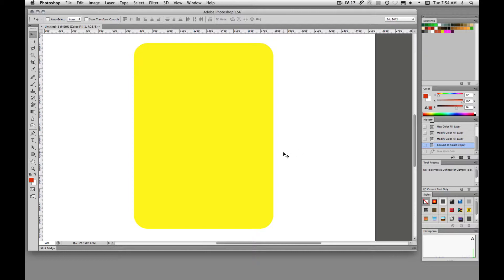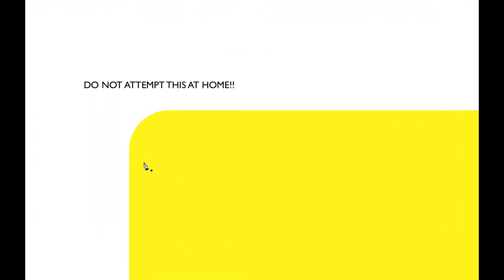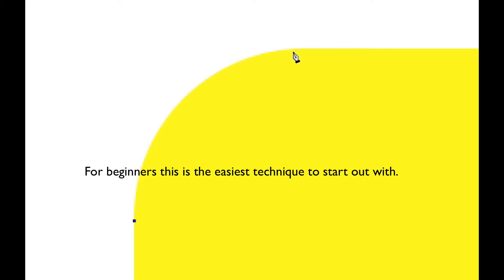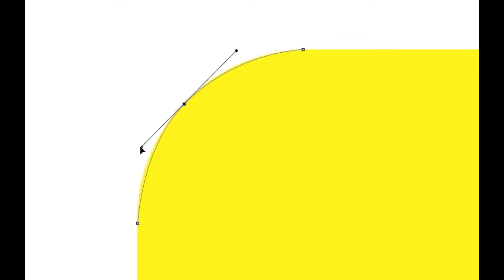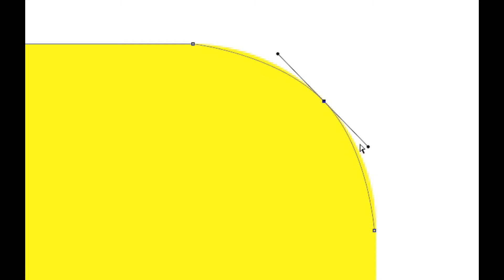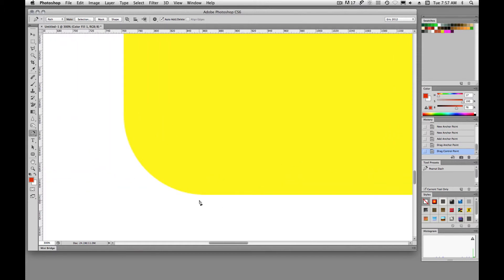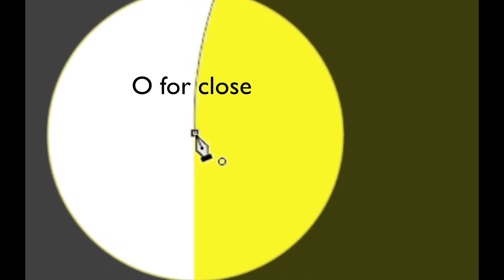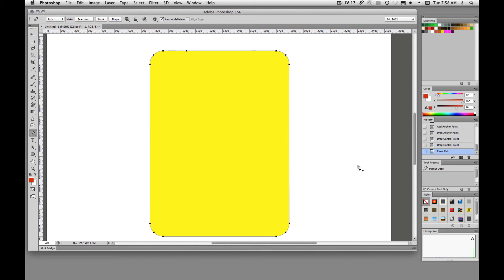Beginner: Creating Simple Paths | Adobe Photoshop | Eric Lindley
In this short video I will explain the basic function of the pen tool.  This simple technique is great for beginners learning how to use the pen tool.  This technique will also leave you feeling confident and professional rather than frustrated with the pen tool.

Did you know that hovering over a line segment on your path will turn the pen tool into the add anchor point tool?